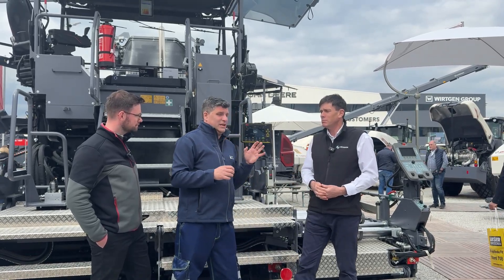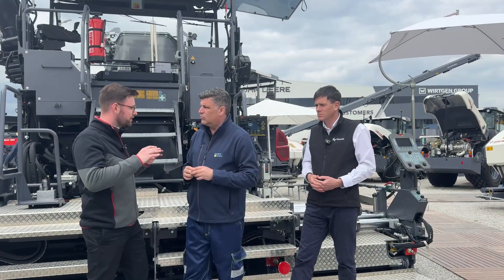Dynapac takes paving to the next level with 3D Machine Control from Leica Geosystems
Dynapac take paving to the next level with its Leica Geosystems part of Hexagon 3D Machine Control partnership bauma

I speak to Sönke Demuth  of Dynapac and Mark Bryant  of Leica Geosystems next to its XD25 highway paver.

Soenke: With Paving it isn’t just about laying asphalt it’s about precision, efficiency, and safety.

Traditional paving requires close supervision, often putting workers in high-risk zones. The XD25 with 3D Smart Paving changes that. “We take a centre line for the machine to follow, and the screed automatically adjusts based on the design,”

“That means fewer people working near the machine, creating a much safer environment.”

Mark added: “With dual GPS positioning and a CAN interface, the system accurately places the paver within sub-millimetre tolerances. We can match existing pavements using a mix of 3D steering and sensor configurations and its fully adaptable to the project’s needs.”

Looking forward to seeing this combination in action on a site soon potentially with dealer SMT GB